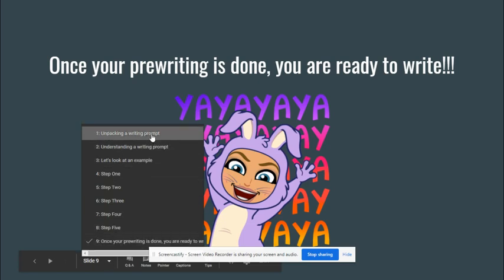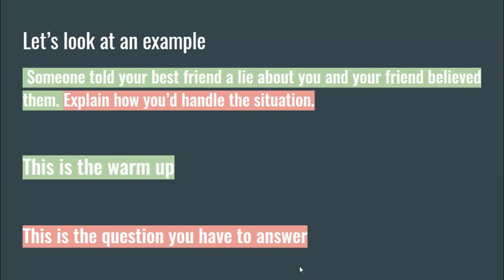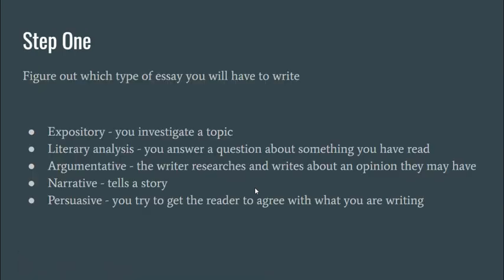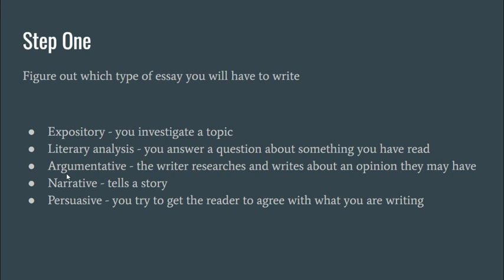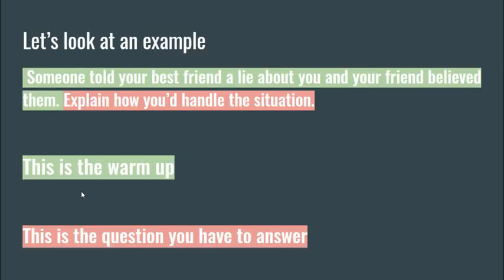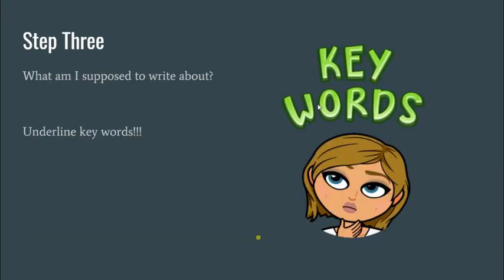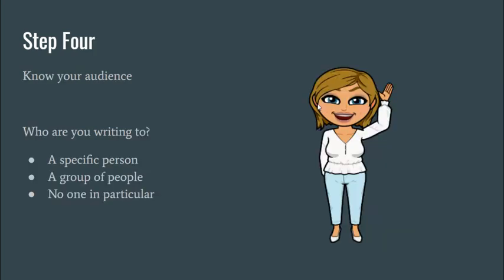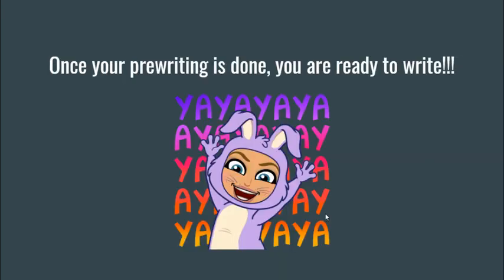Unpacking a writing prompt